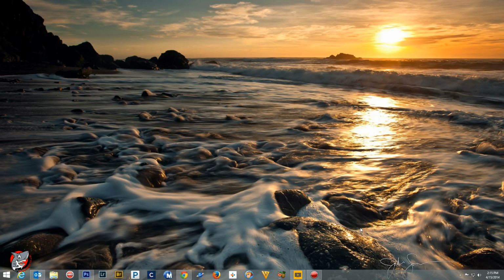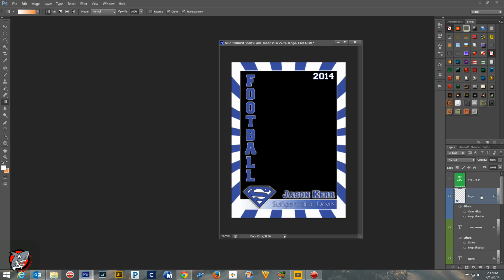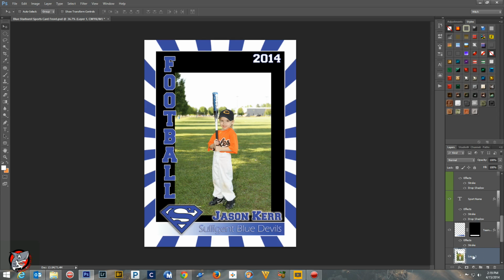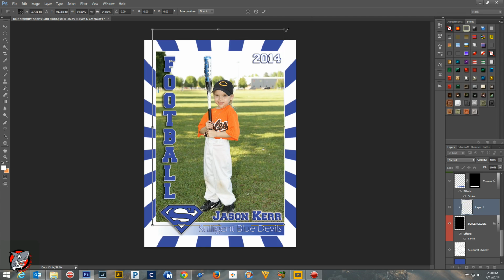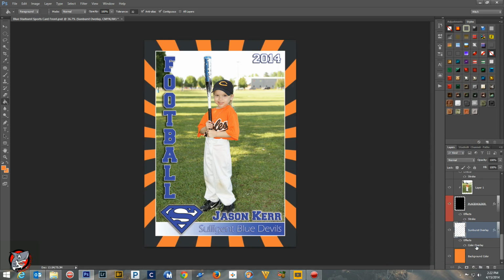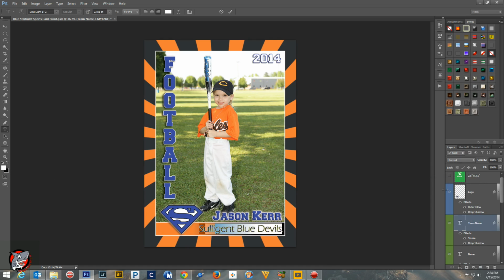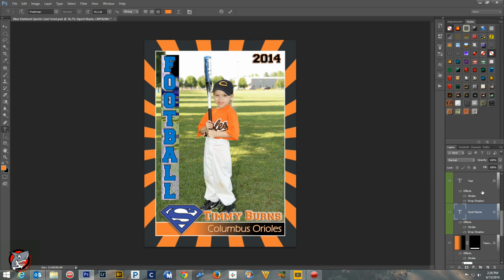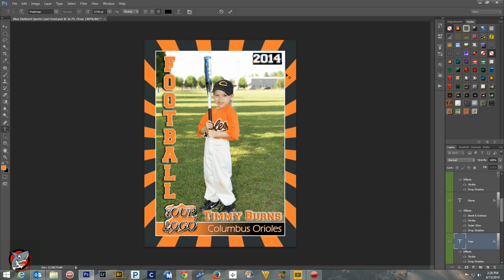SB2K Sports Card Teamplate Tutorial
Tutorial on using a SharkByte2k Sports Card Template.